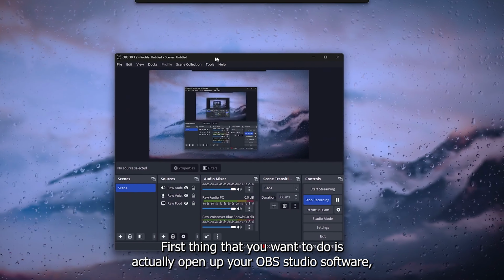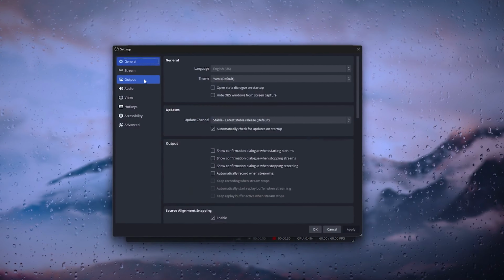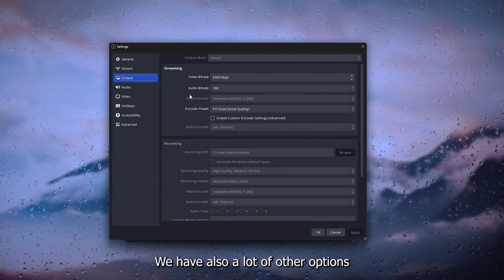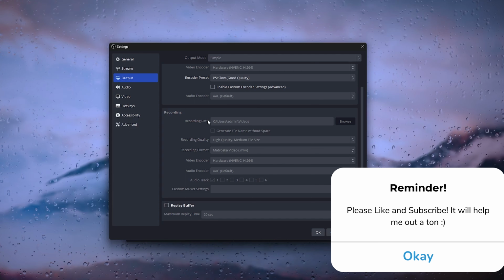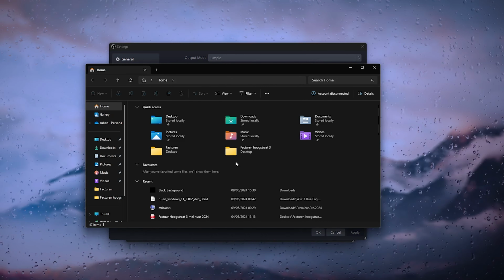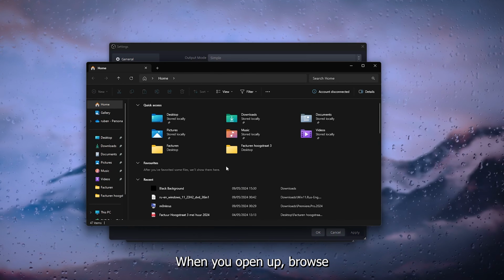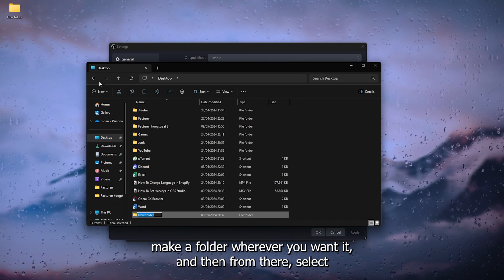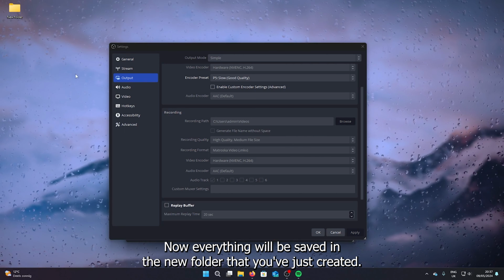How To Change Recordings Output Folder OBS Studio | 2024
Optimize your recording workflow with our guide on 'How To Change Recordings Output Folder OBS Studio.' In this tutorial, we'll show you how to customize the destination folder for your recorded videos in OBS Studio, allowing for easy organization and access to your content. Whether you're a streamer, content creator, or educator, this video has you covered. Follow our step-by-step instructions to configure OBS Studio to save recordings to your preferred location on your computer. Watch now to streamline your recording process and keep your content organized.